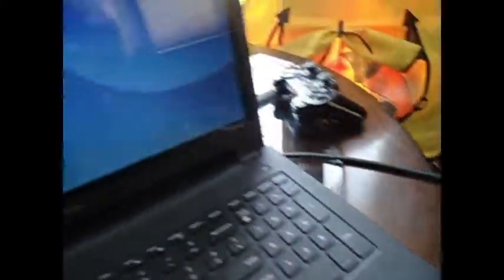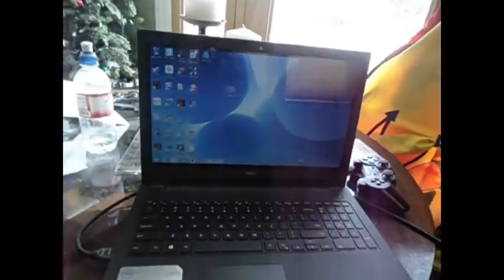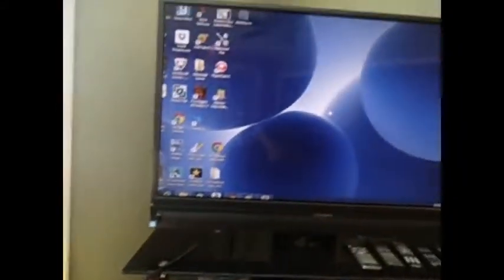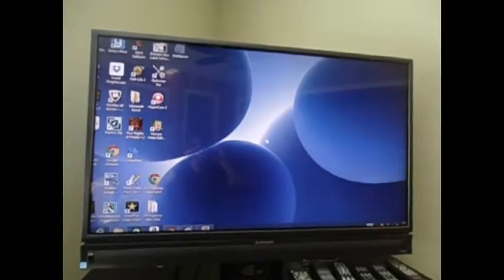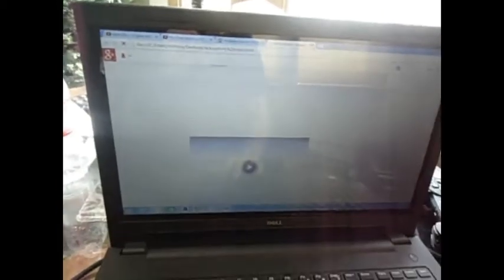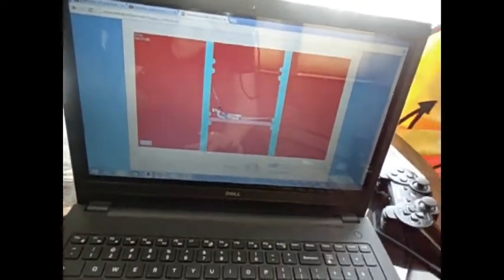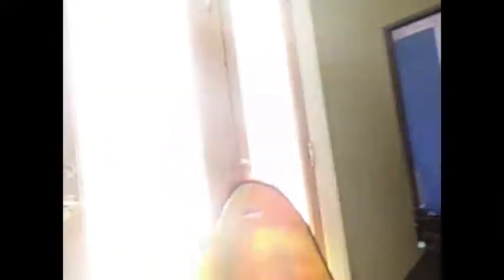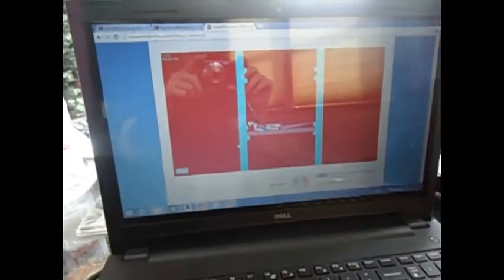How to sync a laptop to a tv with an hdmi cable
I didn't know if I would have time to upload game play. So I decided to make this how-to. Hope you enjoy.